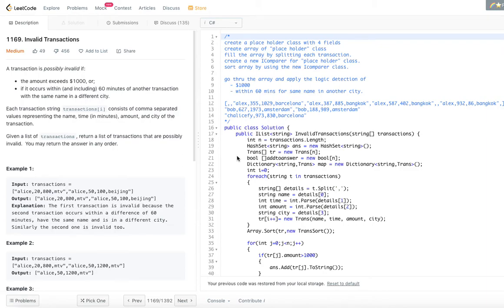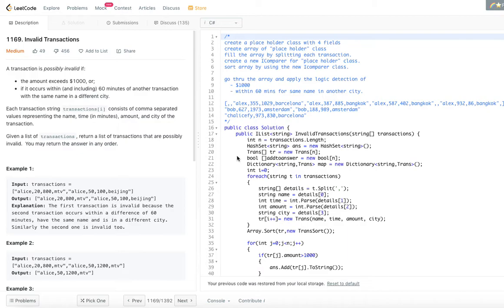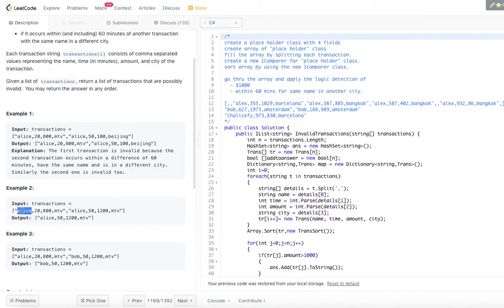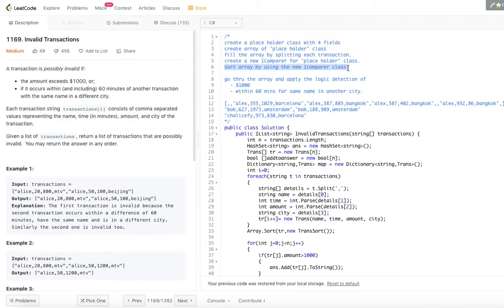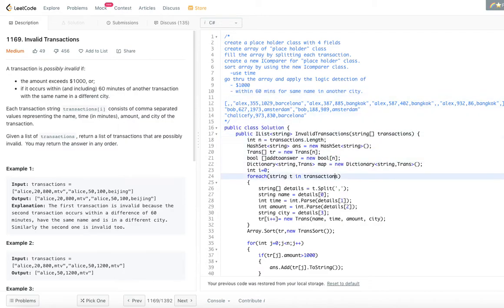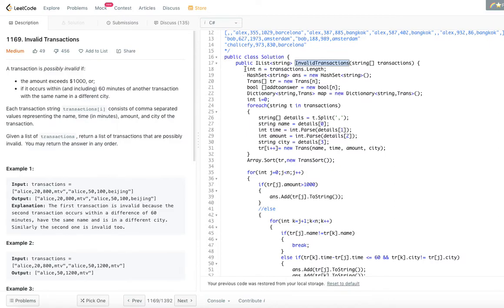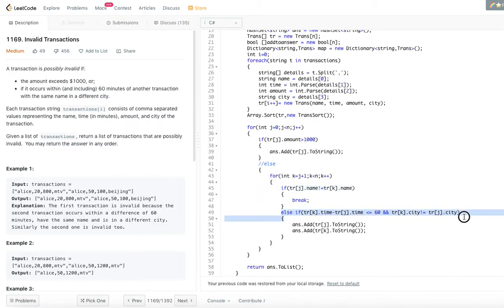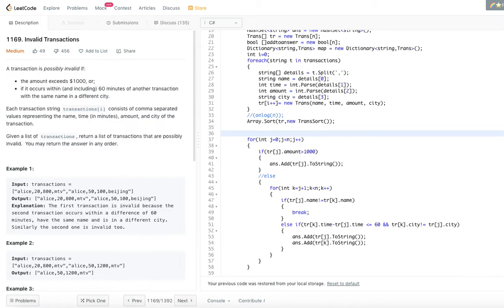Invalid Transactions (Leetcode 1169)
A transaction is possibly invalid if:

the amount exceeds $1000, or;
if it occurs within (and including) 60 minutes of another transaction with the same name in a different city.
Each transaction string transactions[i] consists of comma separated values representing the name, time (in minutes), amount, and city of the transaction.

Given a list of transactions, return a list of transactions that are possibly invalid.  You may return the answer in any order.

Example 1:

Input: transactions = ["alice,20,800,mtv","alice,50,100,beijing"]
Output: ["alice,20,800,mtv","alice,50,100,beijing"]
Explanation: The first transaction is invalid because the second transaction occurs within a difference of 60 minutes, have the same name and is in a different city. Similarly the second one is invalid too.
Example 2:

Input: transactions = ["alice,20,800,mtv","alice,50,1200,mtv"]
Output: ["alice,50,1200,mtv"]